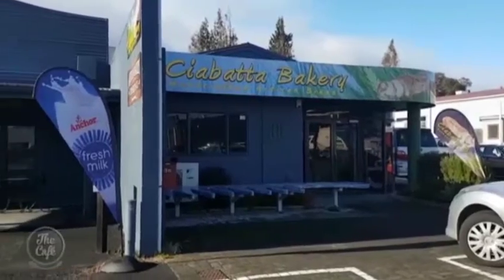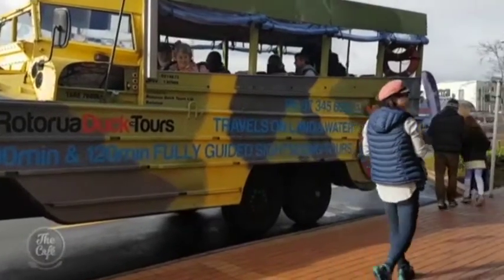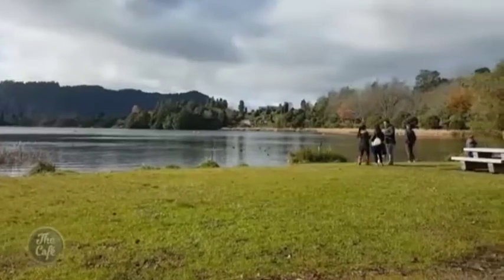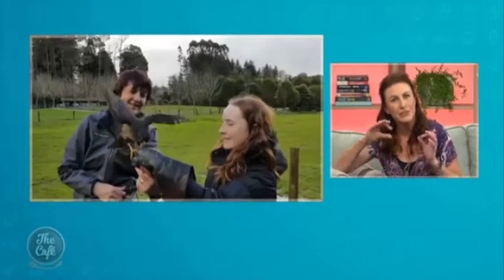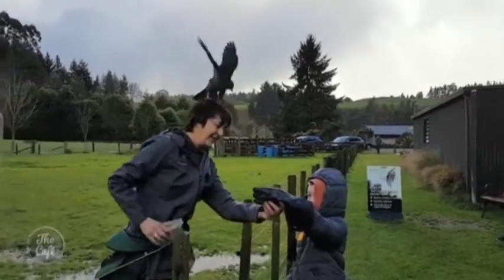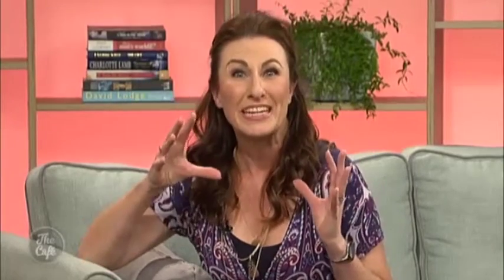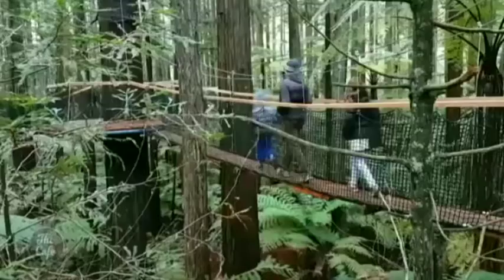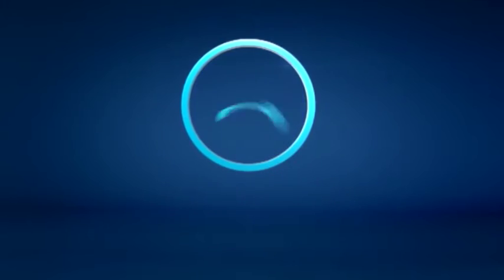Debbie Griffiths checks out some of the Family Attractions in Rotorua